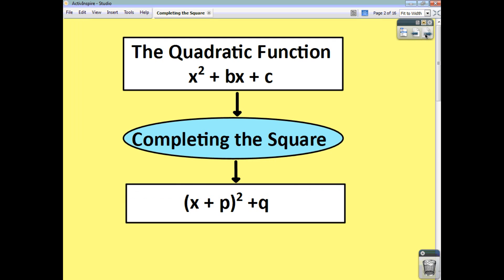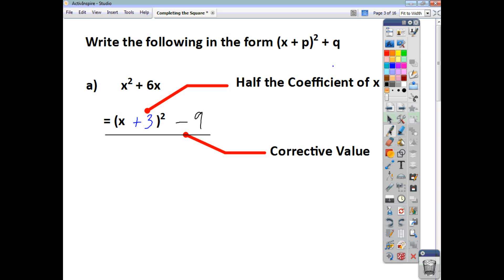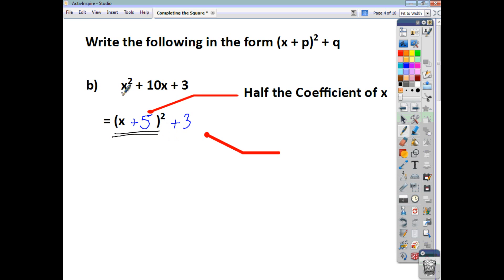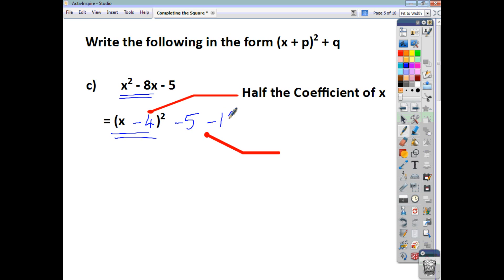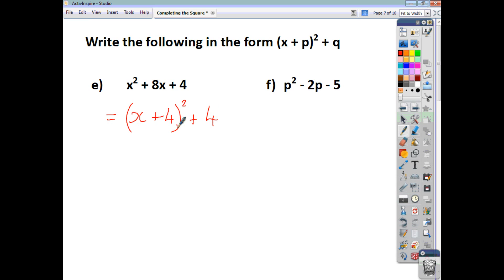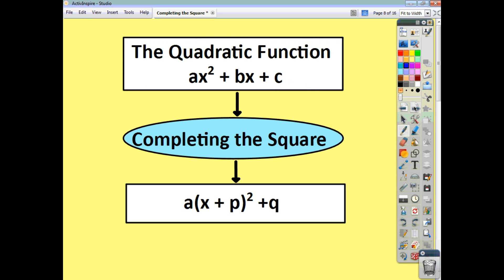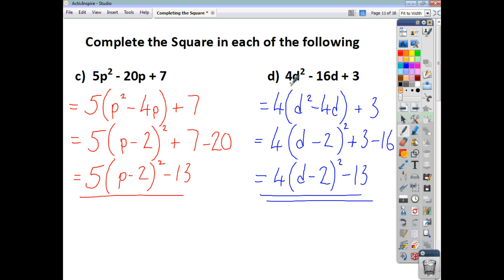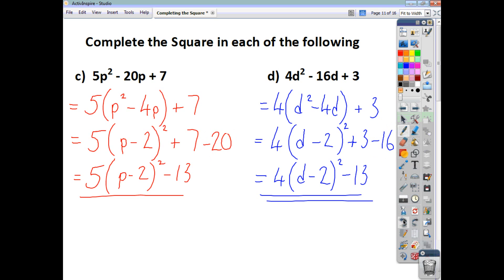Nat 5 Maths - Completing the Square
A short video tutorial showing you how to rearrange quadratic functions by completing the square.